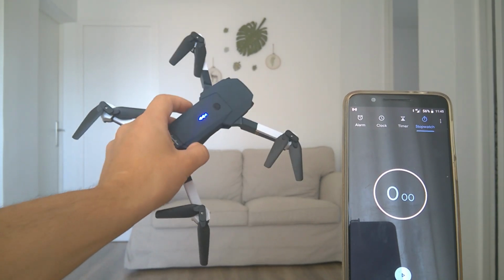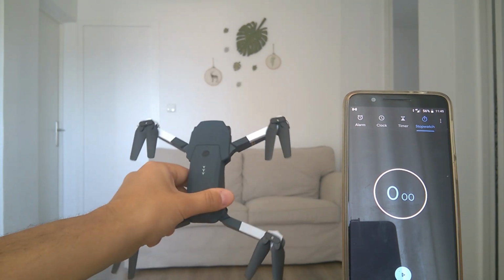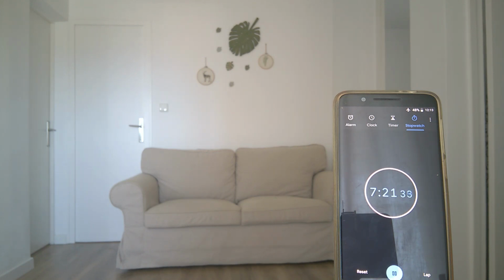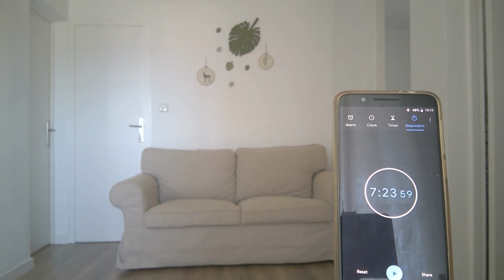Eachine E58 Drone (QuadAir, Drone X Pro) 500mAh Battery Life Test. How Long does the Battery Last?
1. Eachine E58 Drone and spare parts
2. Regular and high-capacity batteries (500mAh, 850mAh and 1200mAh)

1. Regular and high-capacity batteries (500mAh, 850mAh and 1200mAh)
2. Spare parts

In this video, we test two 500mah Eachine E58 (aka SkyQuad, QuadAir, AeroQuad, Drone X Pro, Skye or S168) batteries flying the drone with minimum weight, with plastic protection parts removed, in the regular flight mode, in the lowest speed mode and without WiFi connection.

This video will help you to answer the following questions: How long does 500mah battery last on the Eachine E58 Drone flying actively at a regular speed? What happens when the battery on the Eachine E58 Drone runs out? Why does my drone suddenly land? What is the flight time of the Eachine E58 Drone? This video may apply to INPORSA Drone.